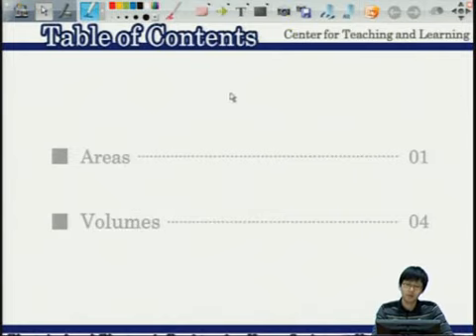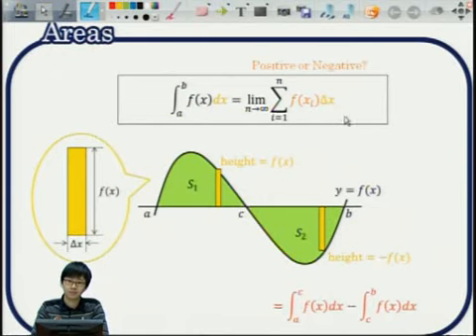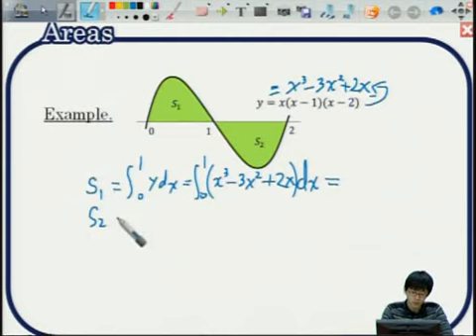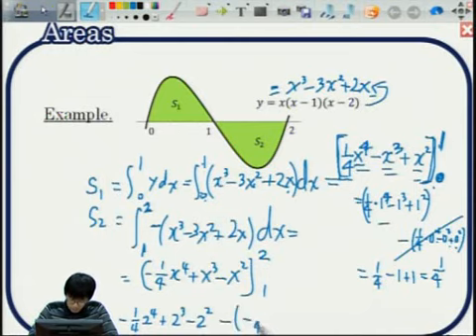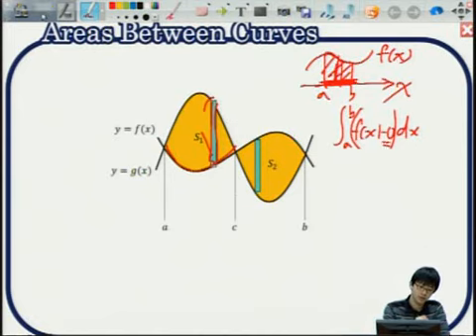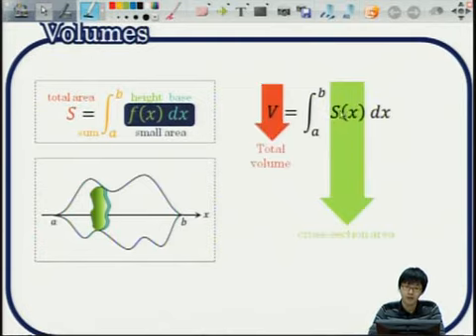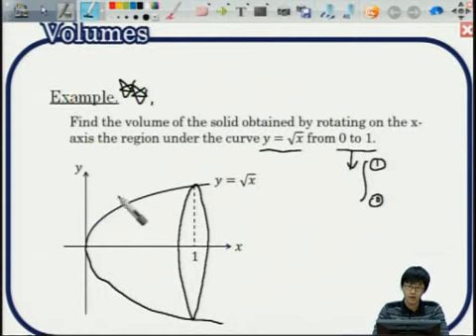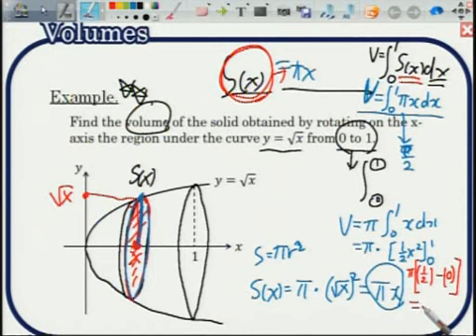Basic mathematics for International Engineering students @Yonsei university [Ch24. Integral(3)]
Basic mathematics for college Engineering major
Created and recorded in Yonsei University 2013.

My first English lecture in my life.

Team: Yonsei univ. EE honor society
Lecturer: Sung Joon Park